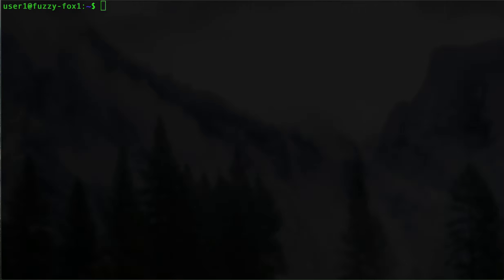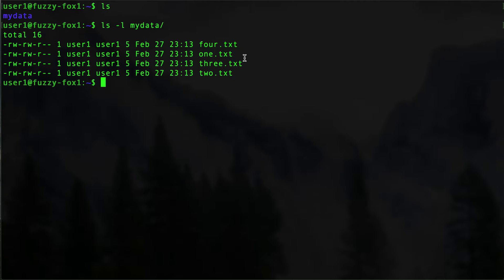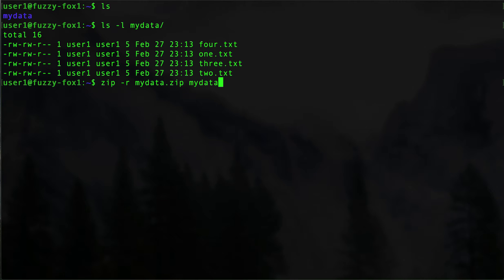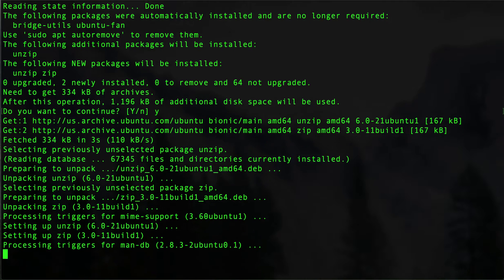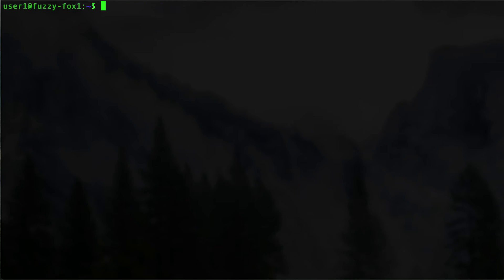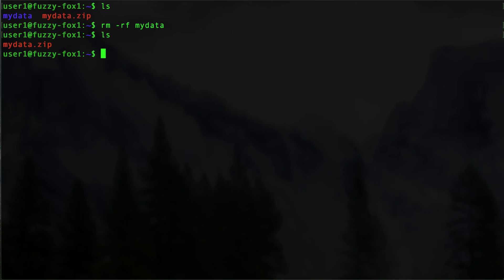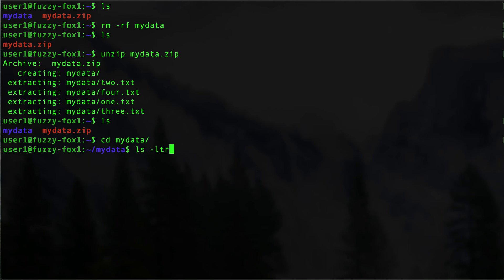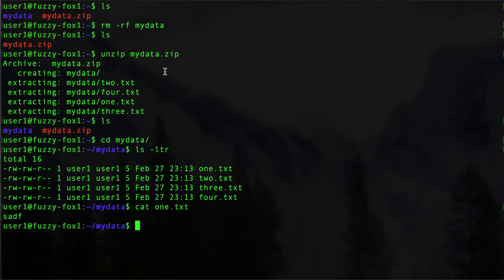Linux Zip Folder - Ubuntu Command Line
Here we learn how to zip an entire folder on Linux from the command line.